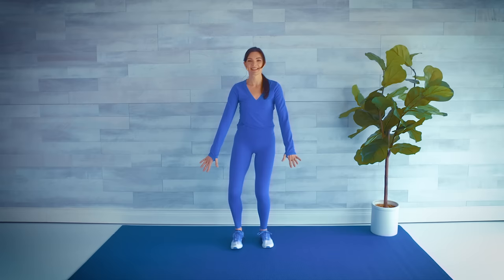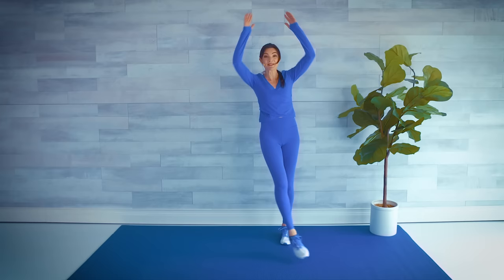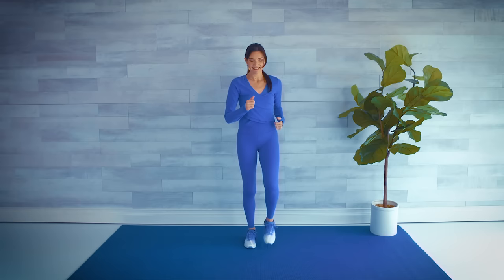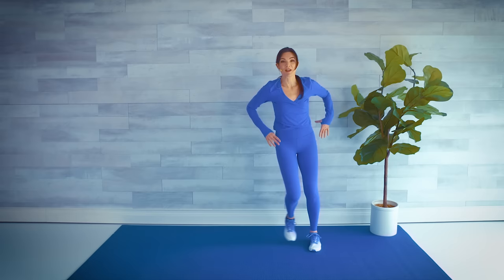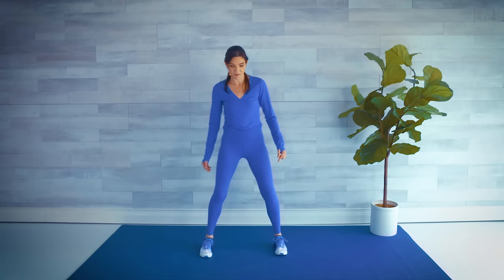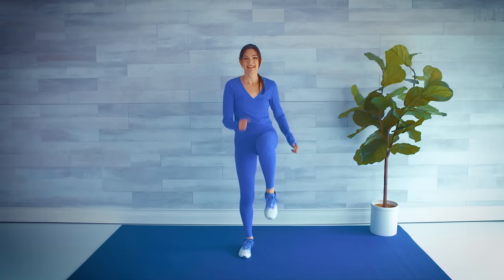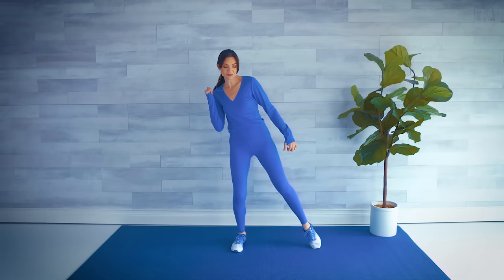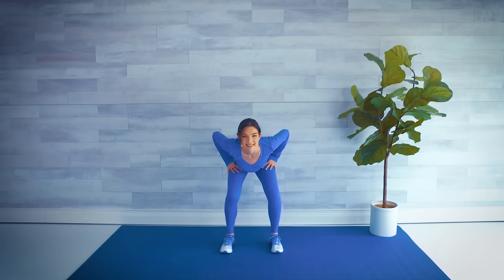30 minute Walking Workout at home // Fun Low Impact Dance Cardio!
Thank you for joining me for this fun walking and dance workout! I hope you love it as much as I do, this was a blast to choreograph!
All exercises are knee friendly, easy to follow and low impact. This workout is appropriate for all ages including beginners and seniors, and are an excellent way to get your steps in and increase your heart rate.  We will alternate aerobic moves with walking in place for a fun way to move our bodies.
This walking workout is 30 minutes and is set to the music so it keeps us moving at an achievable pace. I was able to get 3000 steps in!

My outfit is from Athleta